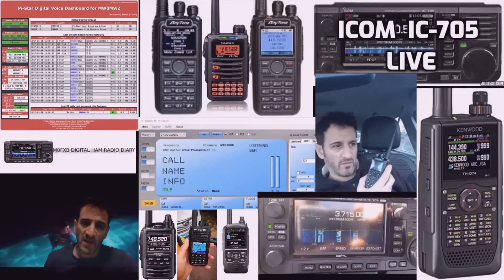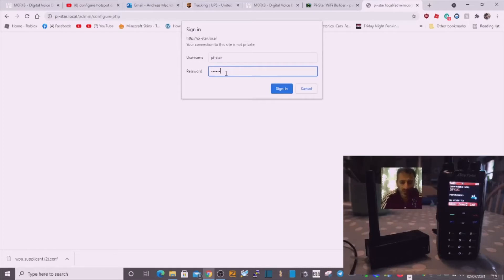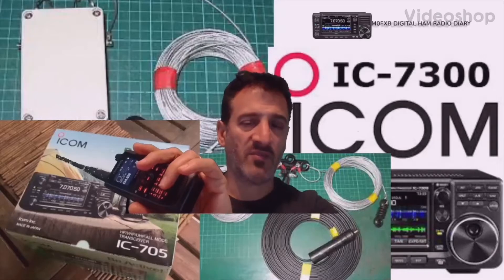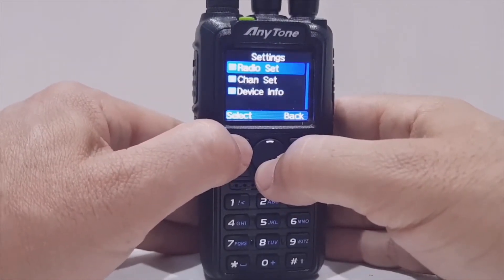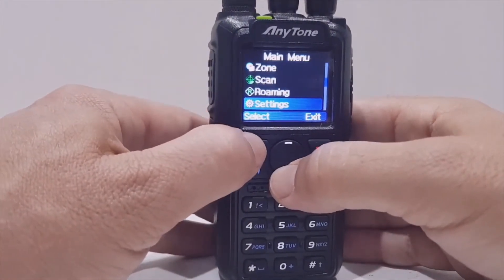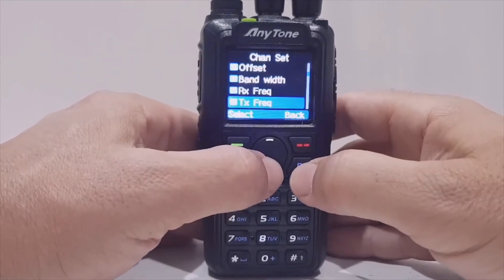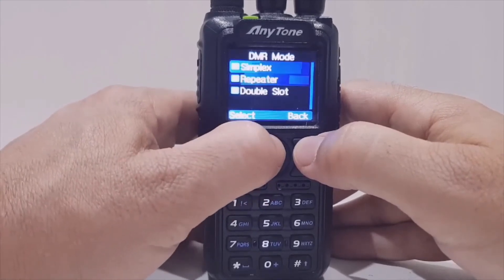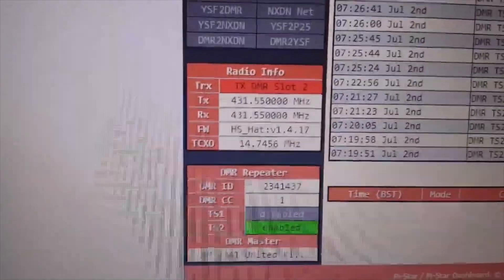Anytone 878UVII Add hotspot -Use Radio